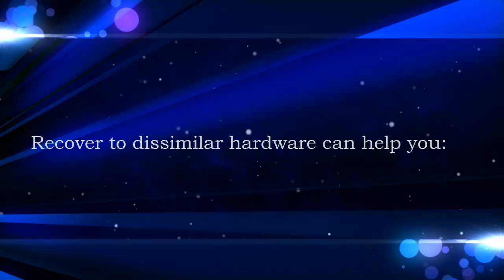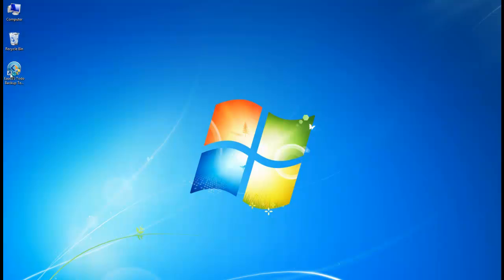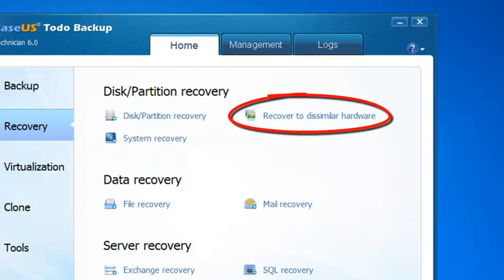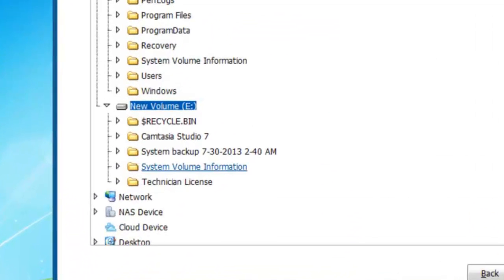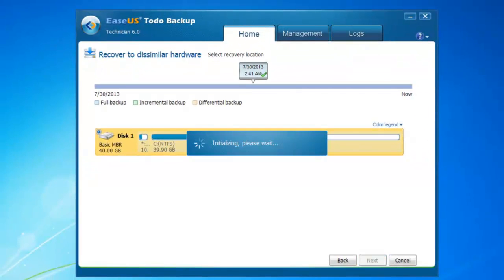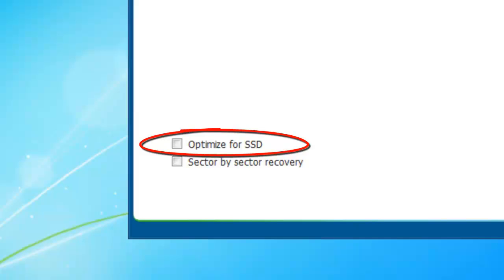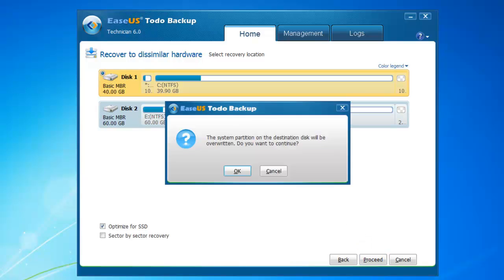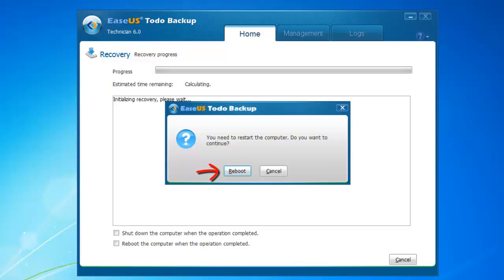Recover to dissimilar hardware with todo backup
Restore system to dissimilar hardware to help with easy system migrate and fast system recovery process. EaseUS Todo Backup helps you recover system to dissimilar hardware.